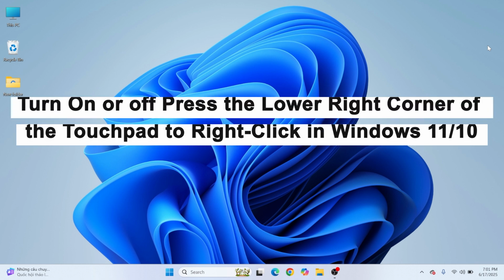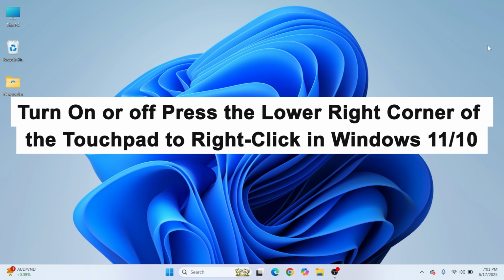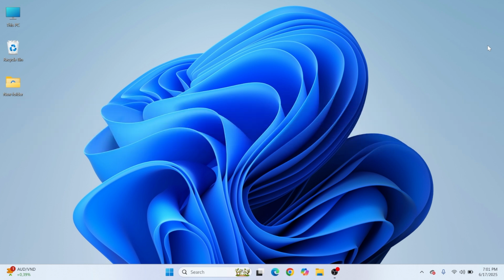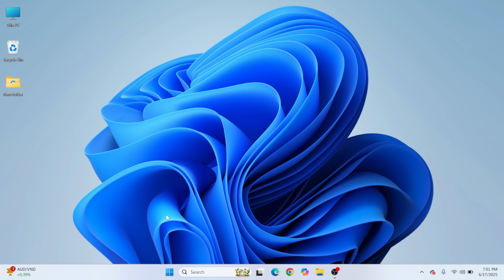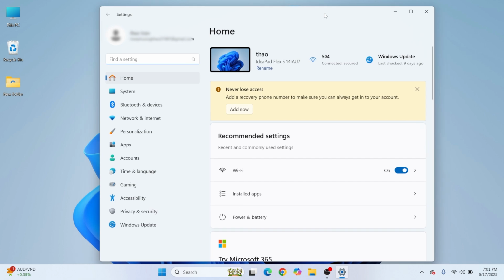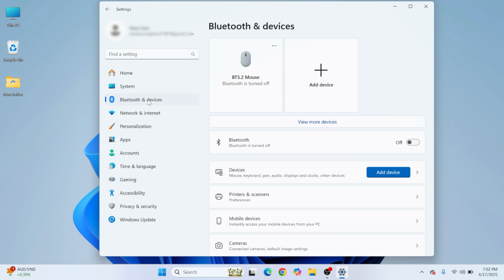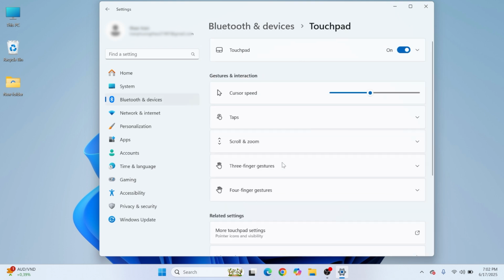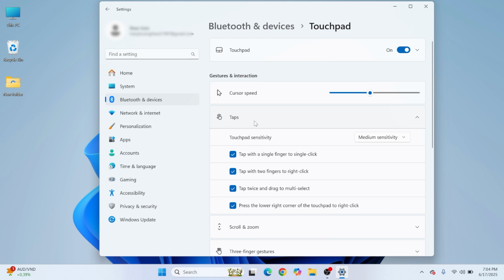Turn On or off Press the Lower Right Corner of the Touchpad to Right-Click in Windows [GUIDE]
Tired of accidental right-clicks from the touchpad's lower corner? Or want to turn on this handy shortcut? 🎯 This quick tutorial shows you exactly how to enable or disable the "Press the lower right corner of the touchpad to right-click" feature in Windows 11 and 10 — all in just a few easy steps!

🔹 What You'll Learn in This Video:
✅ How to access Touchpad settings in Windows 11/10
✅ How to turn corner tap to right-click on or off
✅ Tips for improving touchpad accuracy and gestures

⏱️ Timestamps:
⏰ 00:00 – Introduction
⏰ 00:23 – Open Windows Touchpad Settings
⏰ 00:49 – Enable/Disable Right-Click from Lower Corner

Watch this if:
🖱️ You accidentally trigger right-clicks while using your touchpad
⚙️ You want more control over gestures and mouse behavior
💻 You're customizing your Windows 11/10 laptop for productivity or gaming
🔧 You need to troubleshoot missing or locked touchpad options

👍 Customize Like a Pro? Show Some Love!